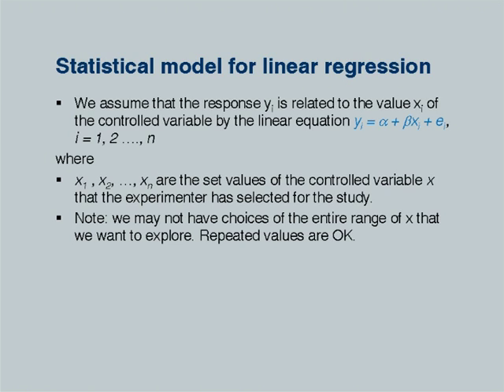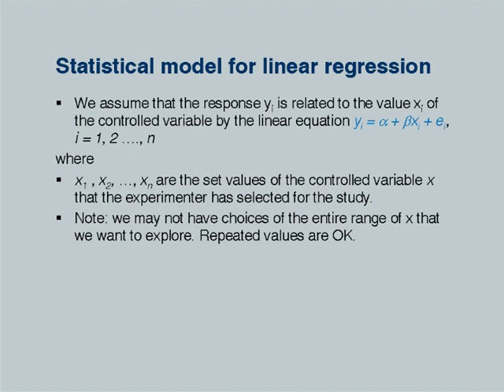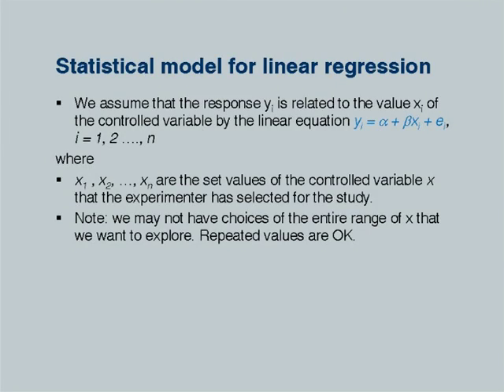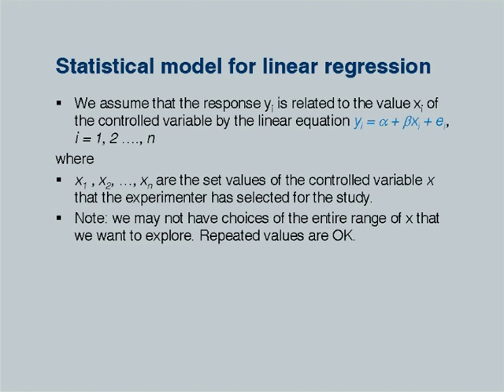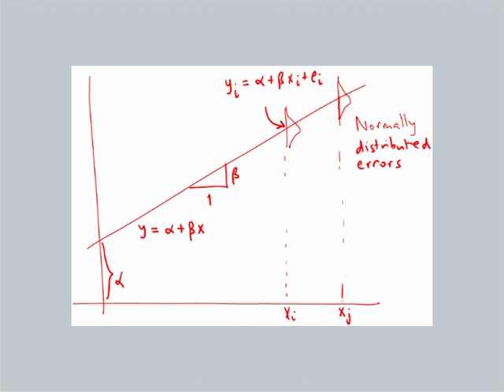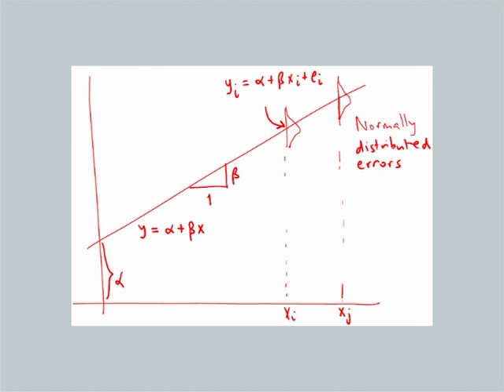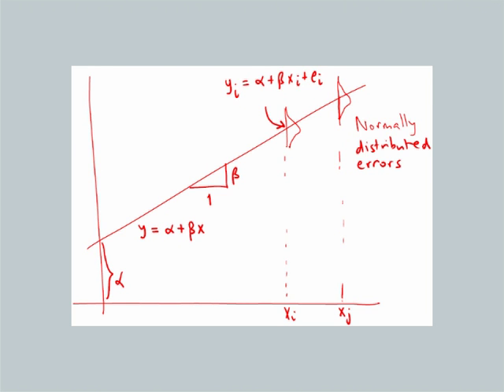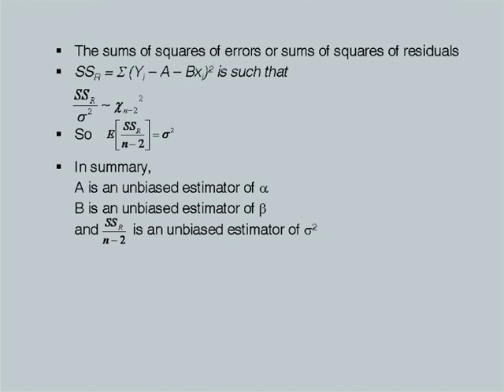IC102 L21B Linear Regression